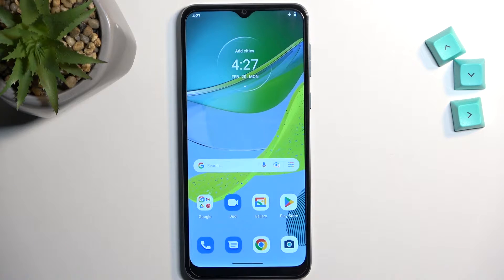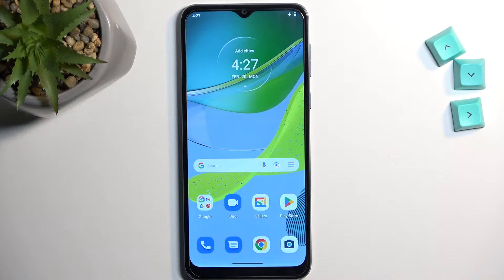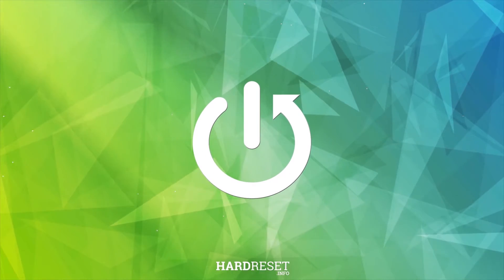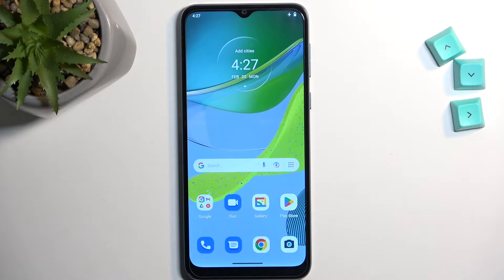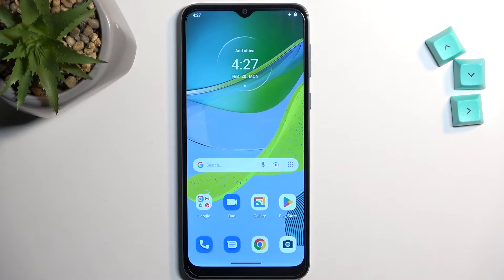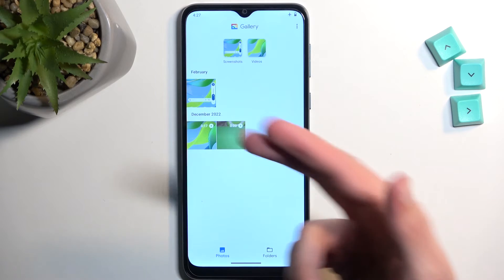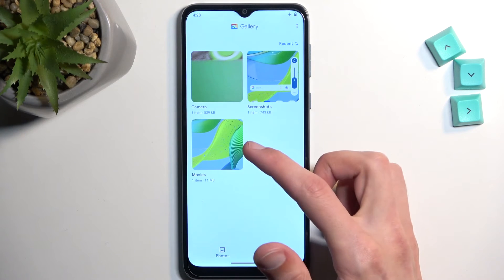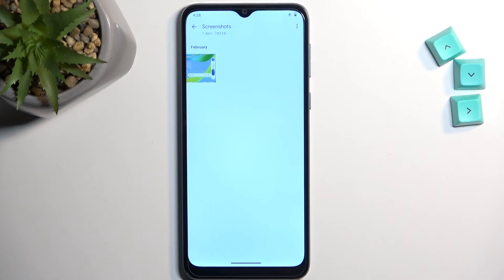How to take a screenshot on MOTOROLA Moto E13 / How to capture screen on MOTOROLA Moto E13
In this video tutorial, we'll show you how to take a screenshot on your MOTOROLA Moto E13. Taking a screenshot is a useful feature that allows you to capture what's on your screen and save it as an image. You can use screenshots to share information, troubleshoot problems, or keep records of important messages. With just a few simple steps, we'll show you how to take a screenshot on your MOTOROLA Moto E13 using two different methods: the power and volume buttons, or the three-finger gesture.

How to Take Screenshot by Power and Volume Buttons on MOTOROLA Moto E13?
How to Capture Screen by Three-Finger Gesture on MOTOROLA Moto E13?
How to Save and Share Screenshot on MOTOROLA Moto E13?